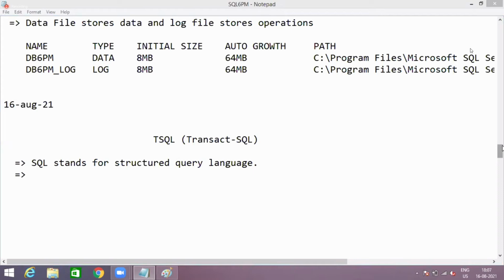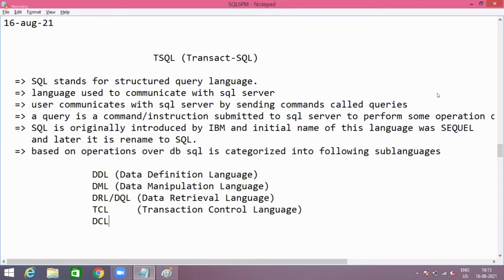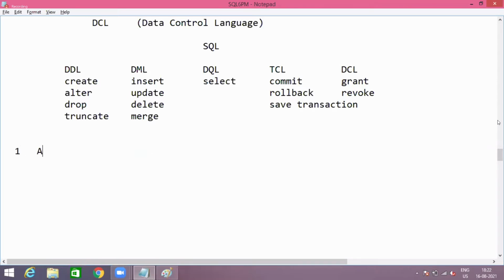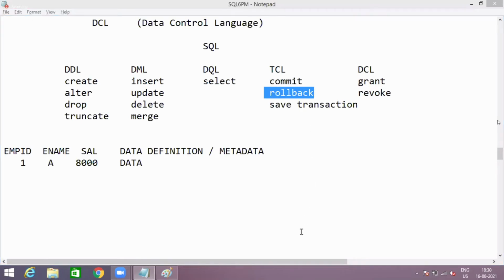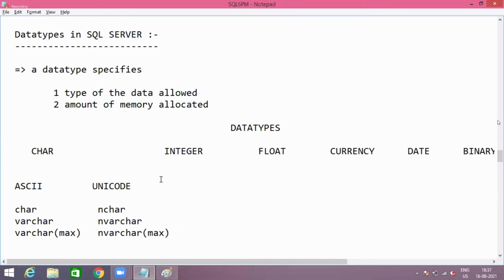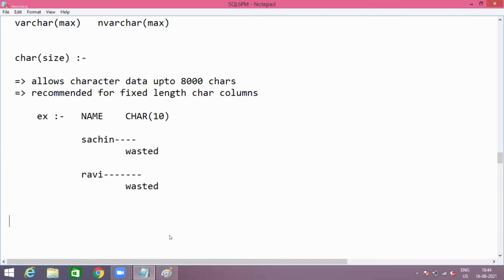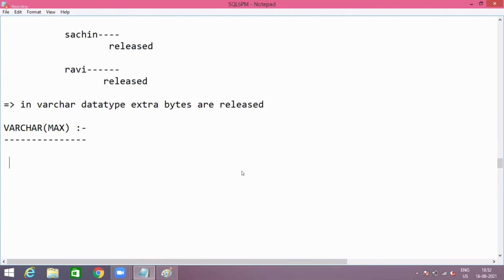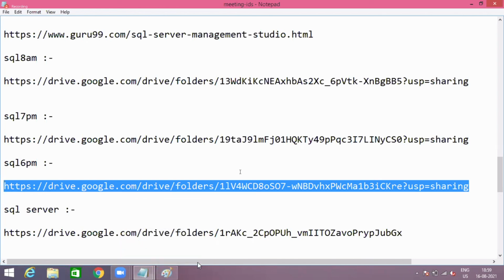16 aug Sql Server by vijay Sir How Sql Server Works